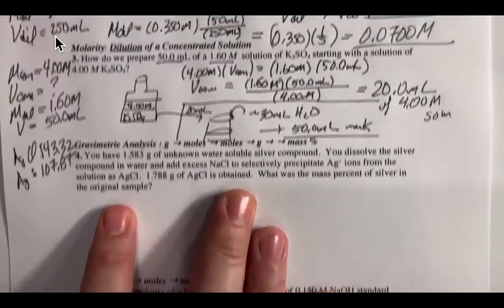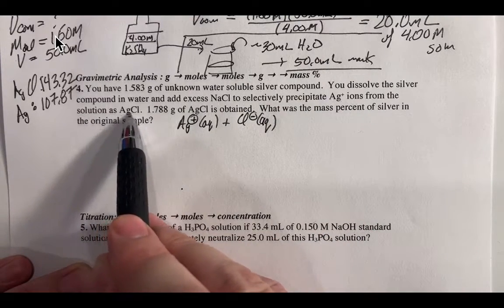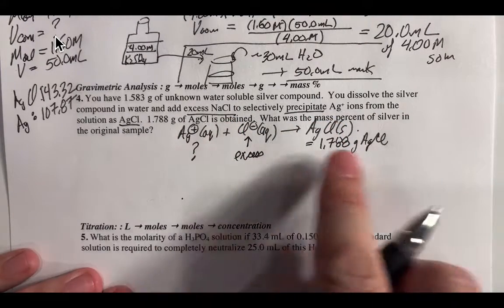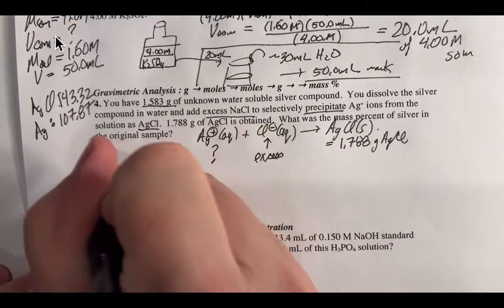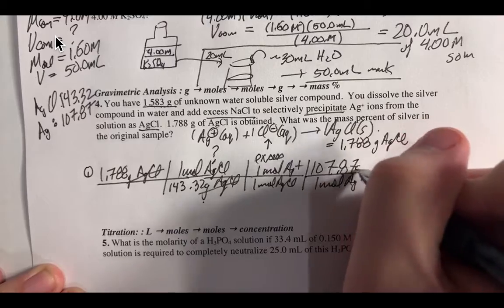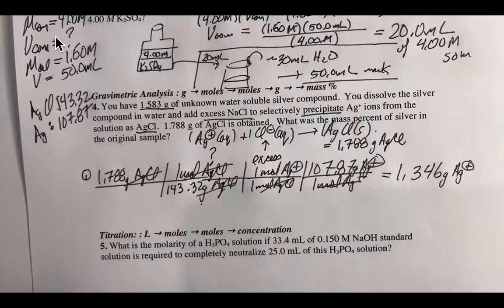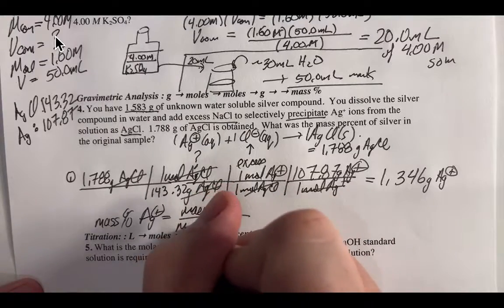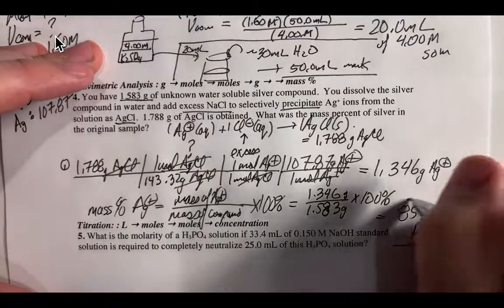Week 06 ICE question 4